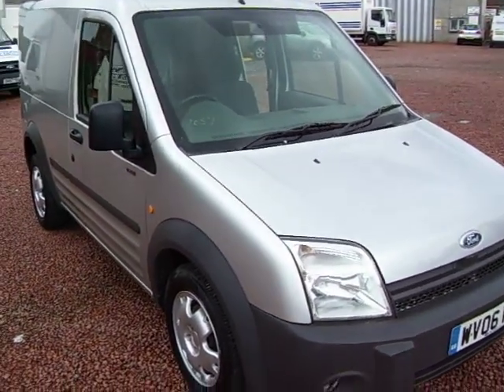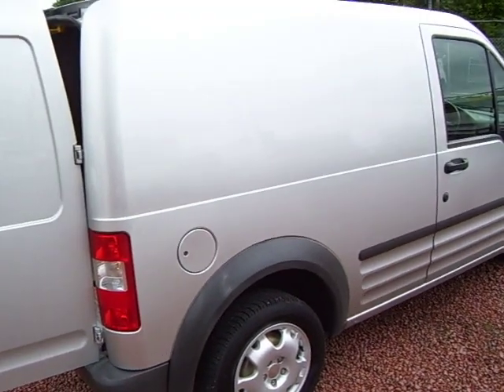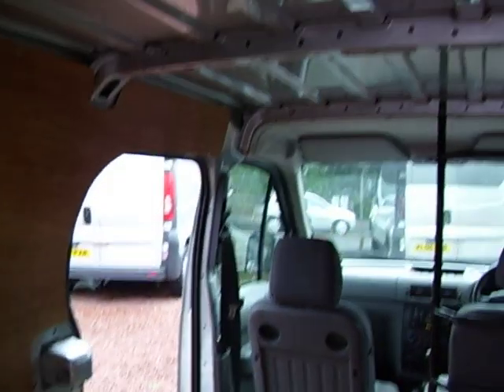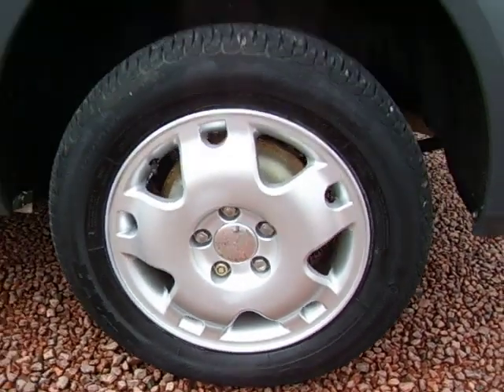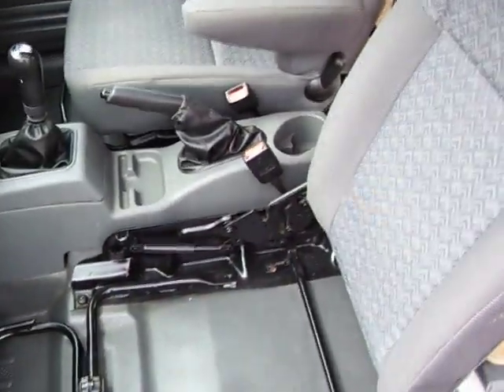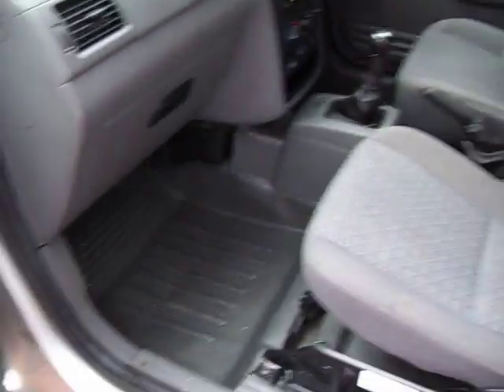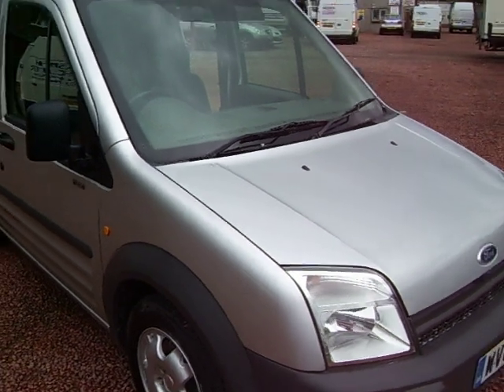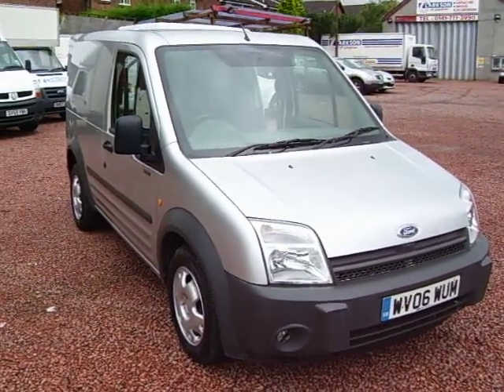Clarkson Commercials Glasgow - 2006 Transit Connect Lx